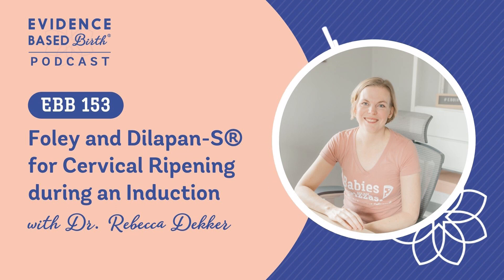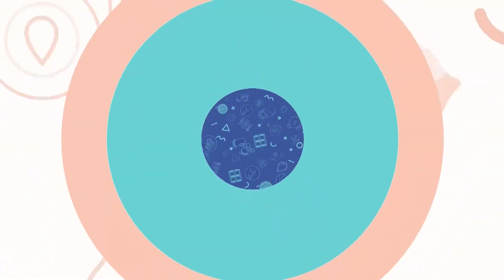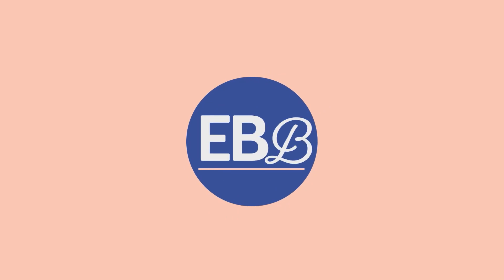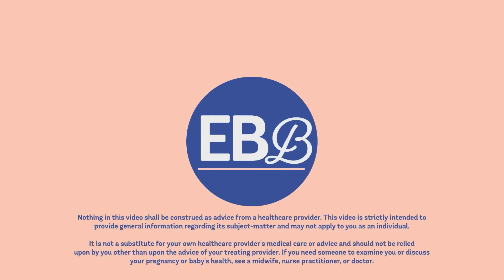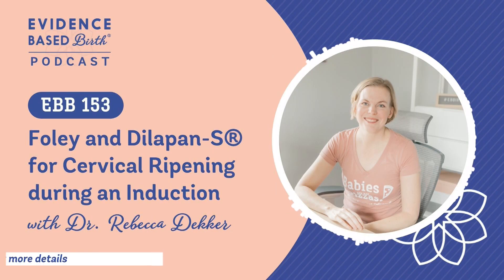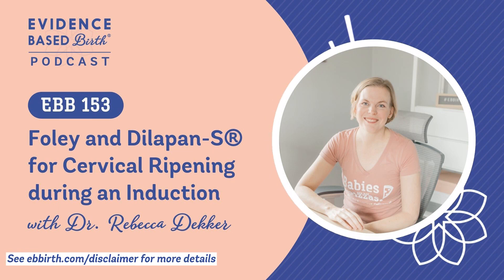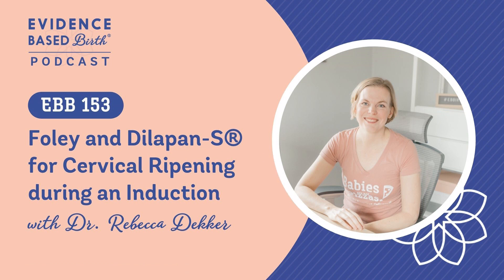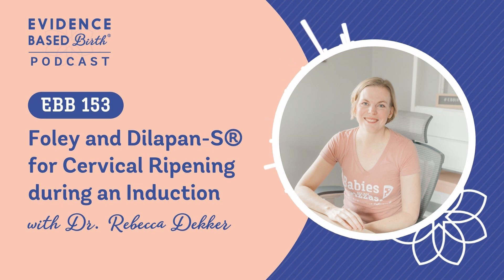Pros and Cons of the Foley and Dilapan-S® for Cervical Ripening During an Induction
In this episode, I will talk about cervical ripening, the Bishop score, and some "mechanical" ways to ripen the cervix. More specifically, we'll talk about the advantages and disadvantages of cervical osmotic dilators (including Dilapan-S®), and using the Foley balloon for cervical ripening.

References on Cervical Ripening:

Curran, M. (2020). Bishop Score Calculator. Click here.
Kolkman, D. G. E., Verhoeven, C. J. M., Brinkhorst, S. J., et al. (2013). Bishop score as a predictor of labor induction success: a systematic review. American Journal of Perinatology, 30(8), 625-30. Click here.
Ivars, J., Garabedian, C., Devos, P., et al. (2016). Simplified Bishop score including parity predicts successful induction of labor. Eur J Obstet Gynecol Reprod Biol., 203, 309-314. Click here.

References on the Foley:

Abdelhakim, A. M. Shareef, M .A., AlAmodi, A. A., et al. (2020). Outpatient versus inpatient balloon catheter insertion for labor induction: A systematic review and meta-analysis of randomized controlled trials. Journal of Gynecology Obstetrics and Human Reproduction, In Press. Click here.
Alfirevic, Z., Keeney, E., Dowswell, T., et al. (2016). Methods to induce labour: a systematic review, network meta-analysis and cost-effectiveness analysis. BJOG., 123(9), 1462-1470. Click here.
American College of Obstetricians and Gynecologists (2009, Reaffirmed 2019). ACOG Practice Bulletin No. 107: Induction of labor. Obstet Gynecol.,114(2 Pt 1), 386-397. Click here.
de Vaan, M. D. T., ten Eikelder, M. L. G., Jozwiak, M., et al. (2019). Mechanical methods for induction of labour.Cochrane Database of Systematic Reviews 2019, Issue 10. Art. No.: CD001233. Click here.
Dong, S., Khan, M., Hashimi, F., et al. (2020). Inpatient versus outpatient induction of labour: a systematic review and meta-analysis. BMC pregnancy and childbirth, 20(1), 382. Click here.
Leduc, D., Biringer, A., Lee, L., et al. (2013). Induction of Labor: SOGC Clinical Practice Guideline. No. 296, 35(9), 840-857. Click here.
Liu, X., Wang, Y., Zhang, F., et al. (2019). Double- versus single-balloon catheters for labour induction and cervical ripening: a meta-analysis. BMC pregnancy and childbirth, 19(1), 358. Click here.
Simpson, K. R. (2020). Cervical Ripening and Labor Induction and Augmentation, 5th Edition. AWHONN Practice Monograph, 24(4), PS1-S41. Click here.

References on Dilapan-S:

Levine, L. D., Valencia, C. M. and Tolosa, J. E. (2020). Induction of labor in continuing pregnancies. Best Pract Res Clin Obstet Gynaecol., S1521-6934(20), 30079-1. Click here.
Gupta, J., Chodankar, R., Baev, O., et al. (2018). Synthetic osmotic dilators in the induction of labour-An international multicentre observational study. Eur J Obstet Gynecol Reprod Biol., 229, 70-75. Click here.
Saad, A. F., Villarreal, J., Eid, J., et al. (2019). A randomized controlled trial of Dilapan-S vs Foley balloon for preinduction cervical ripening (DILAFOL trial). Am J Obstet Gynecol., 220(3), 275.e1-275.e9. Click here.

For more information and news about Evidence Based Birth®, Instagram and Pinterest Ready to get involved? Check out our Professional membership (including scholarship options) to learn more about the Evidence Based Birth® Childbirth Class.